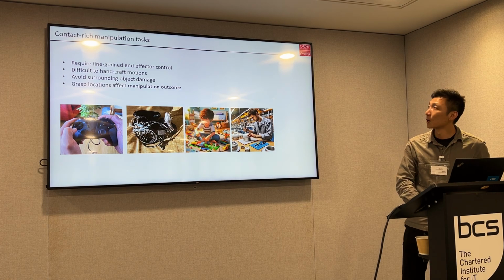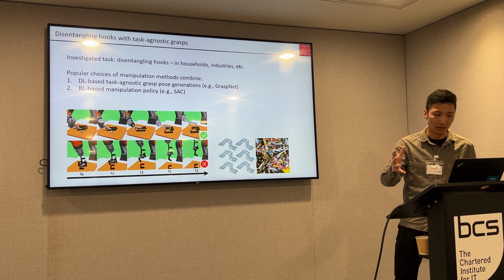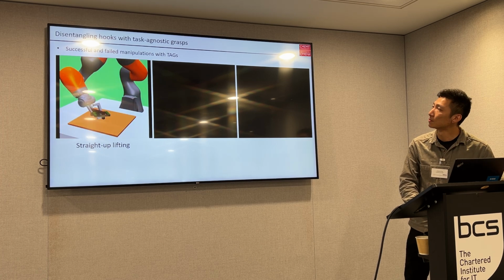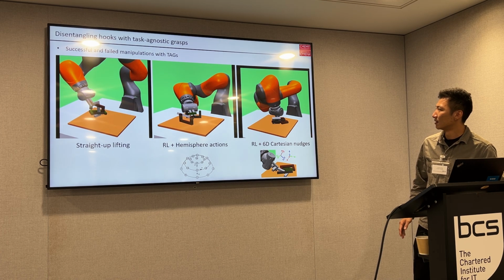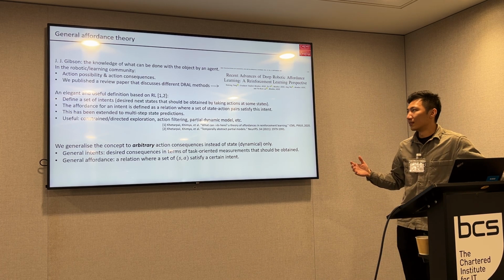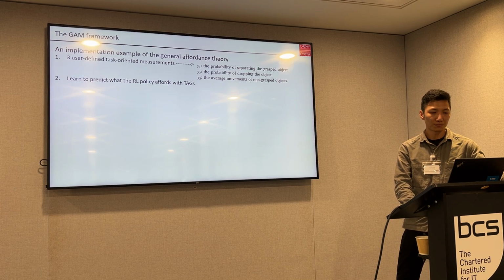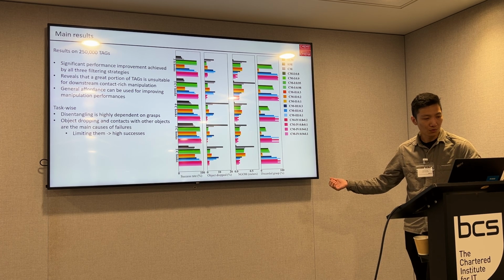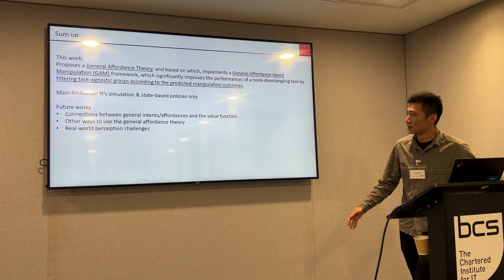10 Xintong Yang General Affordance based Manipulation - BMVA: Robotics Foundation & World Models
This meeting brought together academic and industry presentations and researchers interested in all aspects of learning world models and foundational models for robotics. More details can be found here
and the program was

Start   End   Title
09:30   09:40   Registration/Poster Set-up
09:40   09:45   Opening Remarks
09:45   10:20   Andrew Davison, Imperial College London
10:20   10:55   Francesco Nori, Google DeepMind
10:55   11:30   Coffee Break + Posters
11:30   12:00   Lightning Talks I (2x12mins)
12:00   12:35   Ingmar Posner, University of Oxford
12:35   13:30   Lunch + Posters
13:30   14:05   Subramanian Ramamoorthy, University of Edinburgh
14:05   14:40   Elahe Arani, Wayve
14:40   15:15   Gerhard Neumann, Karlsruhe Institute of Technology
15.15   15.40   Coffee Break + Posters
15:40   16:25   Lightning Talks II (3x12mins)
16:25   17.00   Invited Speaker - Jack Parker-Holder, Google DeepMind